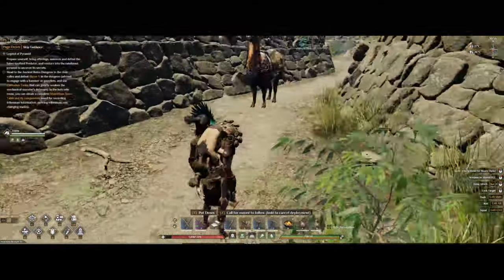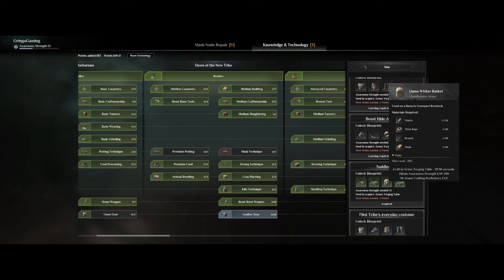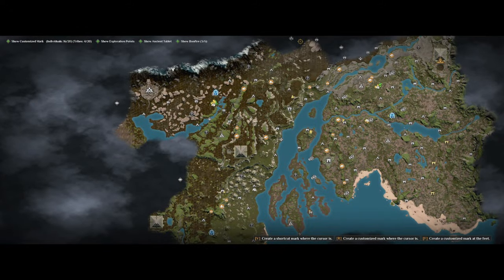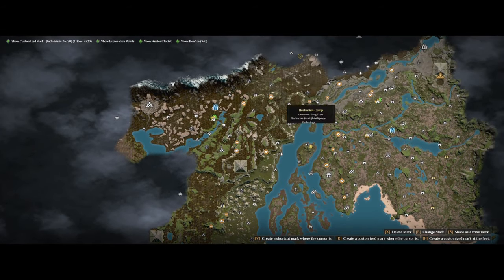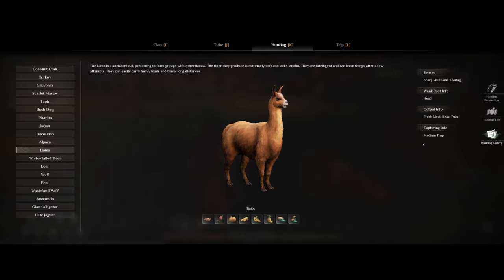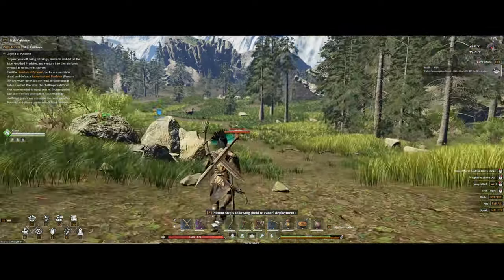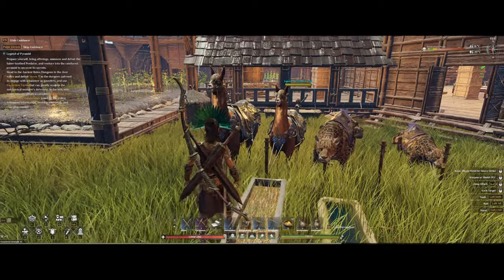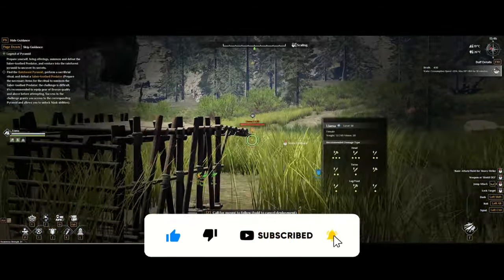Soulmask - How to tame a Llama - Quick & Easy - Step by Step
For this video we going to take a look at how you can tame yourself a Llama mount in soulmask! very easy to do and its going to be one of the best mounts to get early on.
Offical Servers.
Timestamps:
0:00 - Intro
0:33 - Saddle & Extentions
1:26 - Where to find them
2:23 - What you need to start taming
4:00 - Rarity
4:40 - Ending